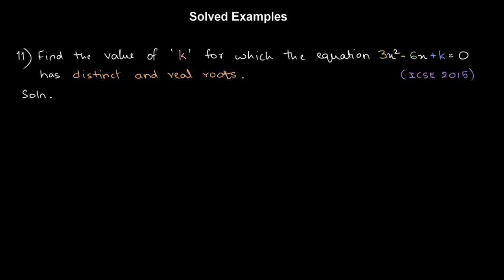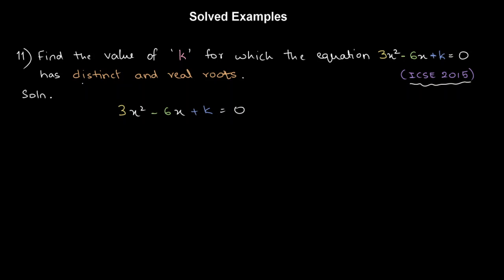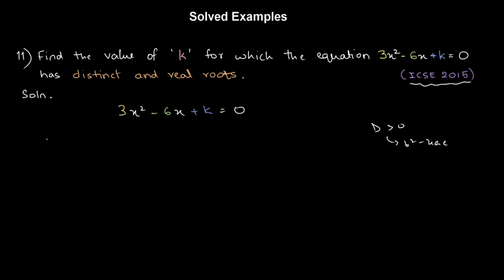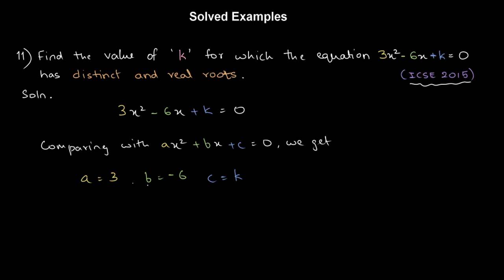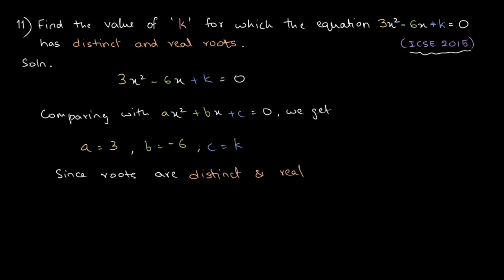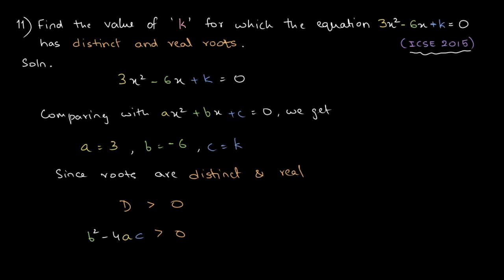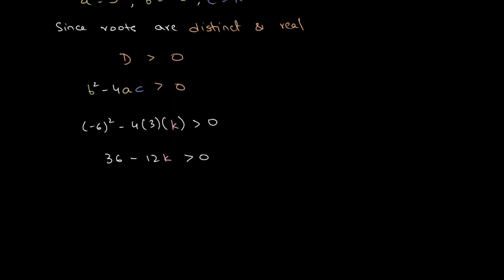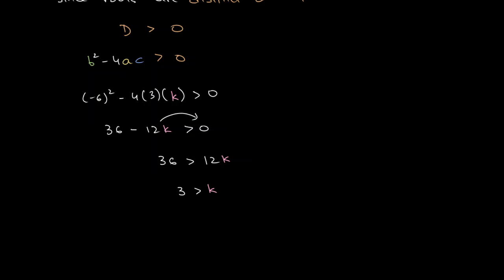ICSE Class 10 | Quadratic Equations - Lecture 14 | Solved Example 11 : nature of roots